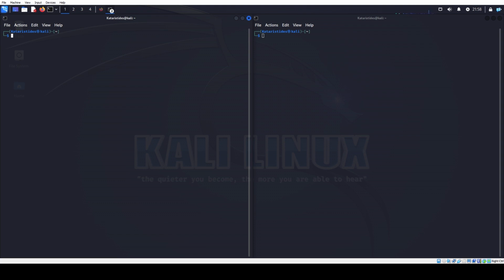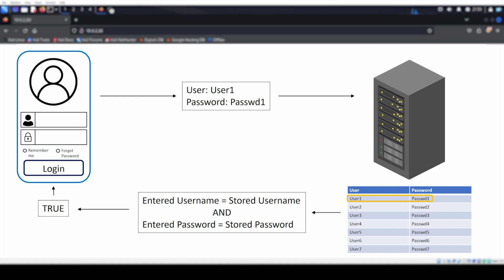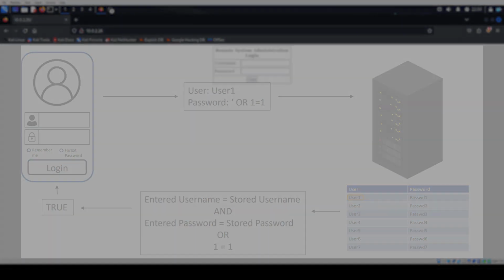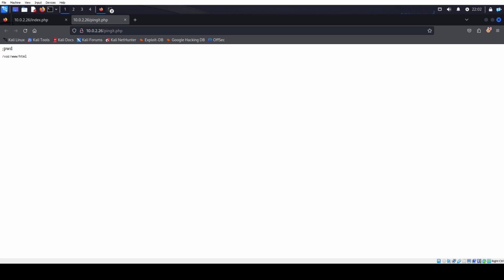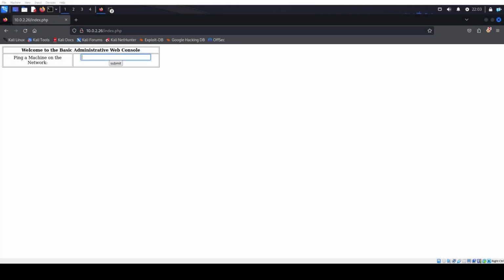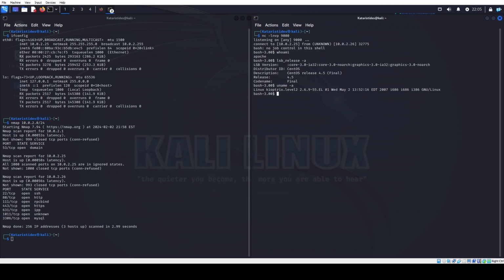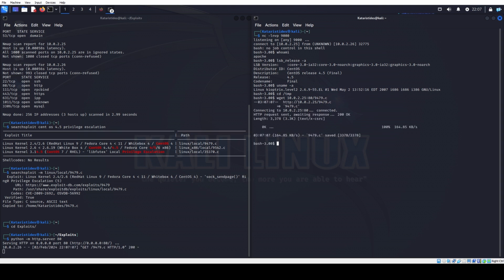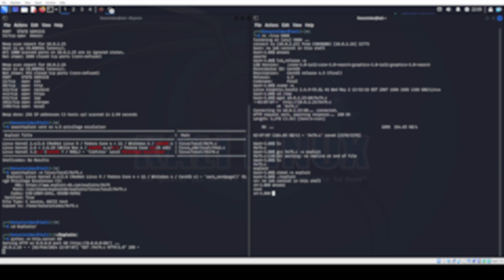Vulnhub | Kioptrix: Level 1.1 (#2) | Full Walkthrough and Explanation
In this video, I show you how to get root access to the  'Kioptrix: Level 1.1' aka Kioptrix #2 virtual machine, which is part of the series 'Kioptrix'.